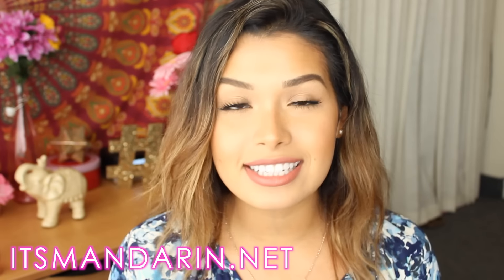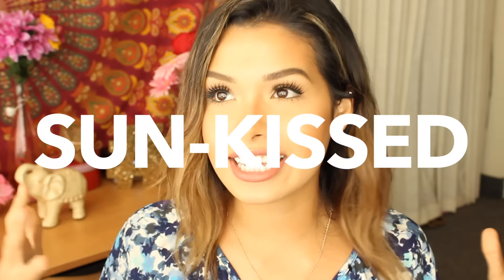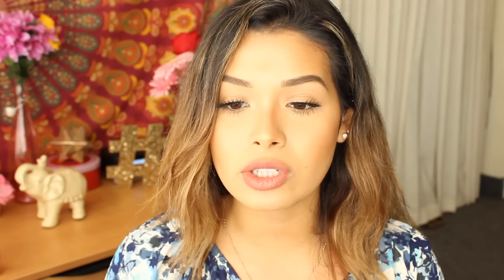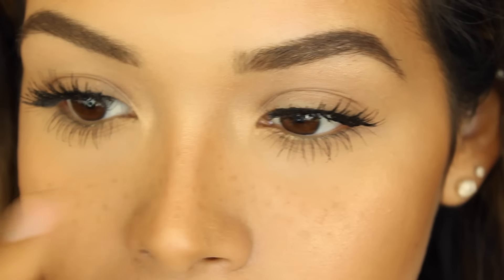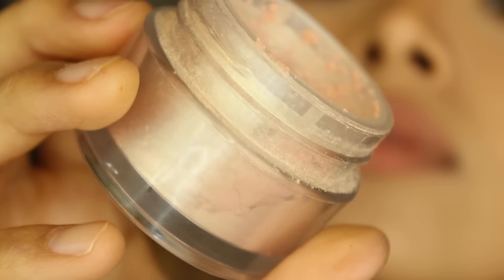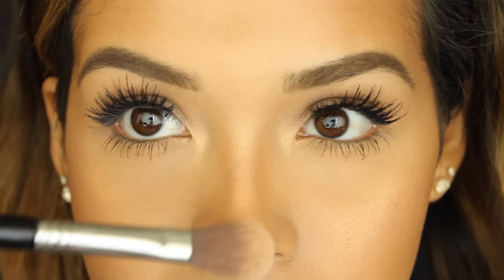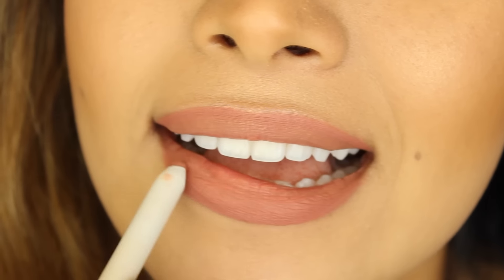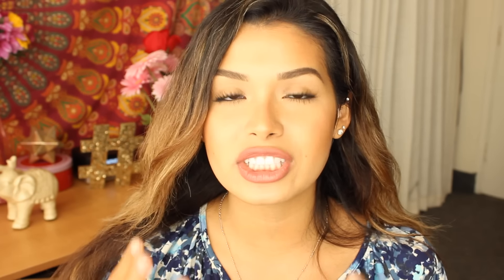Spring Beauty Tips + Favorites | ItsMandarin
Helloooo beautiful people! I KNOW. This is a pretty long video, but I promise every second watching it is worth it LOL. I included a lot of different brands that I've been loving this spring, so here are links to some of the companies I mentioned. :)

First Aid Beauty VEGAN products:
-Face Cleanser
-Detox Eye Roller
-Ultra Repair Cream
-Anti-redness Serum
-Skin Rescue Daily Face Cream
-5 in 1 Face Cream w/ SPF 30
-Facial Radiance Pads
-5 in 1 Eye Cream
-Ultra Lip Therapy
-Ultra Repair Instant Oatmeal Mask
-Ultra Repair Face Moisturizer
-Facial Radiance Polish
-Gentle Cleansing Wipes
-Skin Rescue Deep Cleanser w/ Red Clay
-Skin Rescue Purifying Mask w/ Red Clay
-Skin Rescue Blemish Patrol Pads
-Eye Duty Triple Remedy
-Ultra Repair Lotion
-Facial Radiance Overnight Mask
-Ultra Repair Wash
-Eye Duty Triple Remedy Overnight Balm
-Ultra Repair Pure Mineral Sunscreen Moisturizer SPF 40
--Vitamin Hydrating Mist
-Ultra Repair Gentle Cleansing Bar
-Slow Glow Gradual Self Tanning Moisturizer